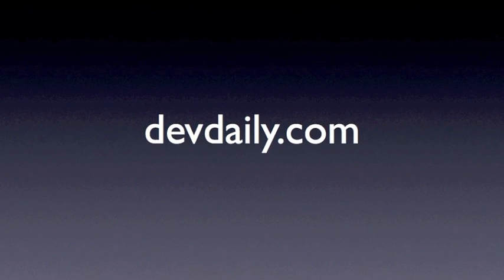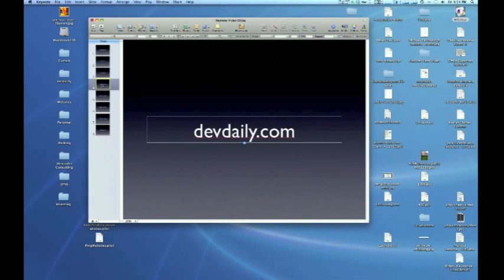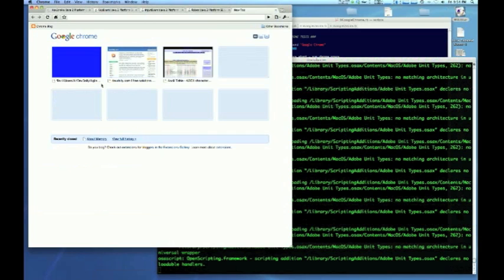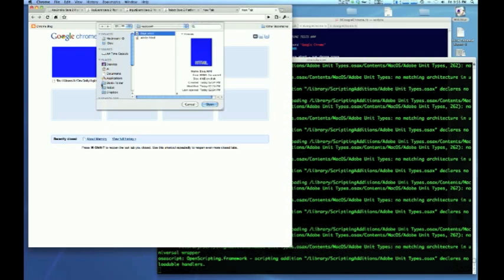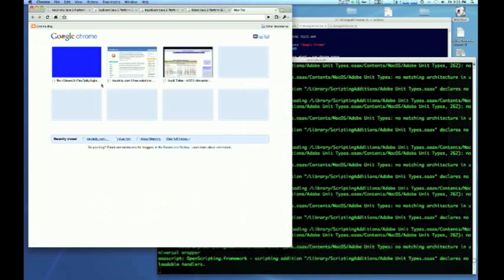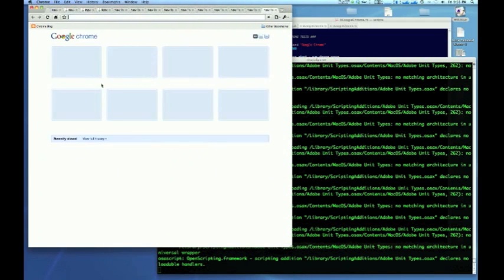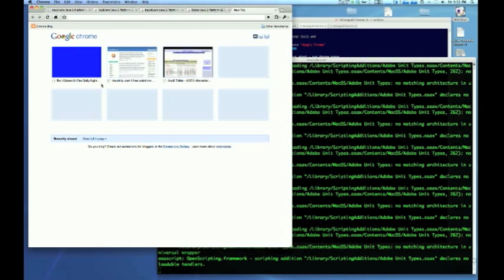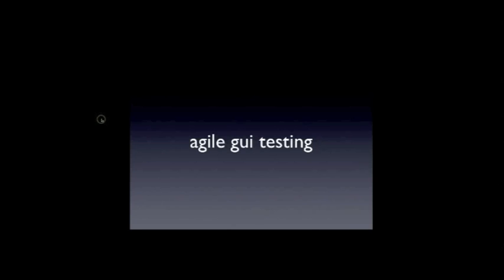Automated GUI Testing software: An example using Google Chrome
This is a demonstration of my Agile/Automated GUI Testing (AGT) software, running a series of simulated regression tests against the Google Chrome browser. Everything after the 16-second mark of the video is completely run by my AGT script.

If it helps to know it, AGT is written in JRuby, so it gives me (and you) the power of both the Ruby and Java programming languages. AGT scripts can be as simple or as complicated as they need to be for the problem at hand.

Scala Cookbook: